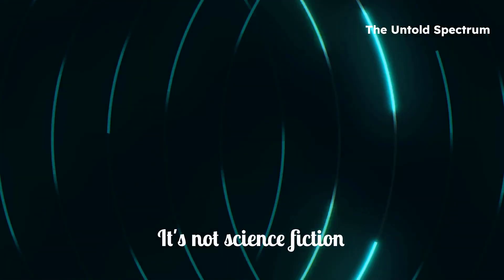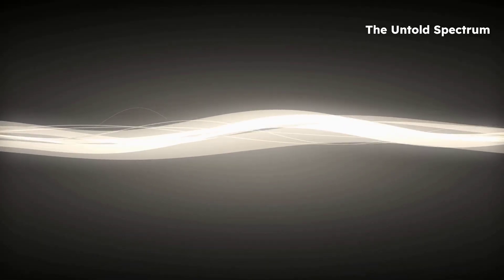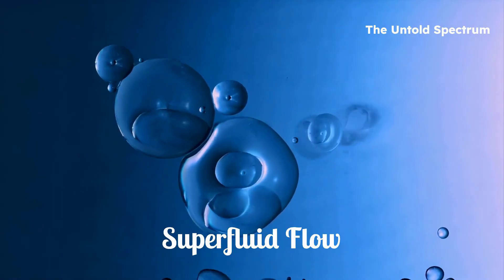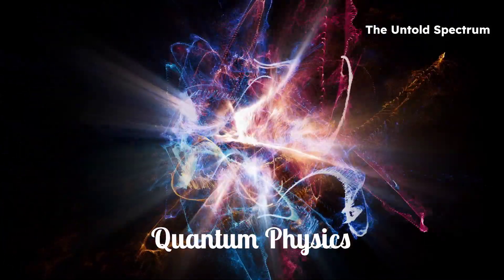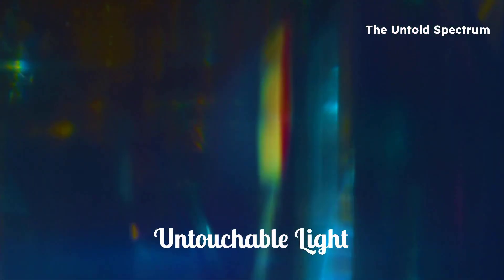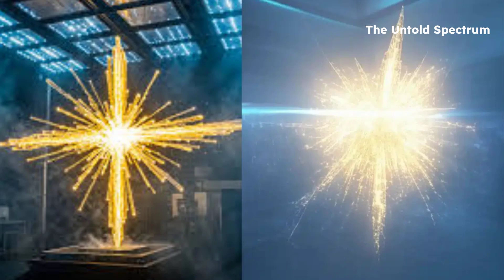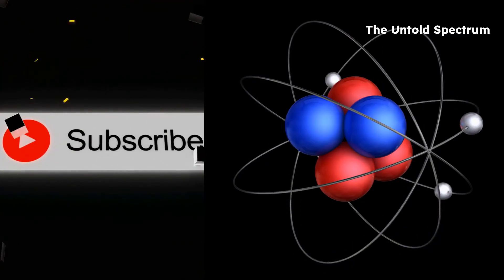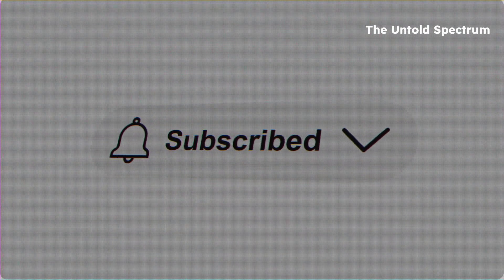Scientists Turned Laser Light Into a Super-solid with Quantum Physics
What happens when laser light — something weightless and intangible — behaves like a solid object?

In this video, we explore how scientists have achieved one of the strangest feats in modern physics: turning laser light into a supersolid. 🧪💡

🔍 What is a supersolid?
🔬 How did they use quantum physics to give structure to light?
💡 Why is this breakthrough important for science and technology?
🤔 Is it just weird… or could it change the future?

From optical cavities to ultracold atoms, we break it all down in a way that’s simple and fascinating. You don’t need a physics degree — just your curiosity.

🚀 Dive into the world where light behaves like matter.